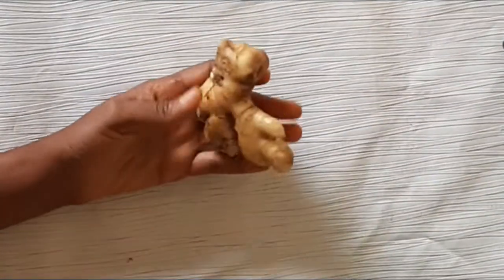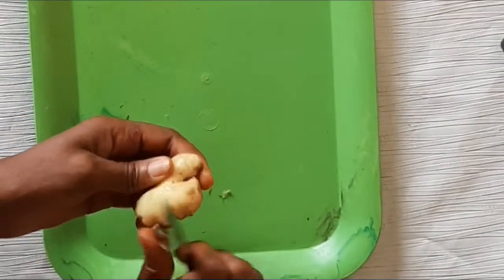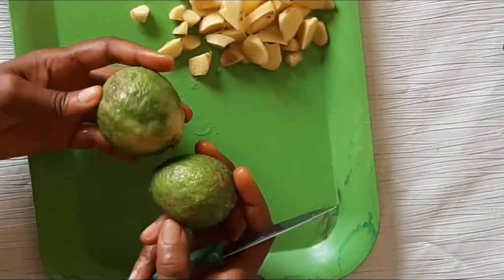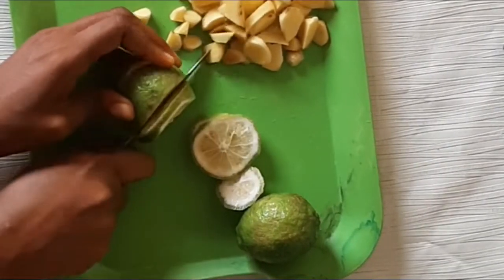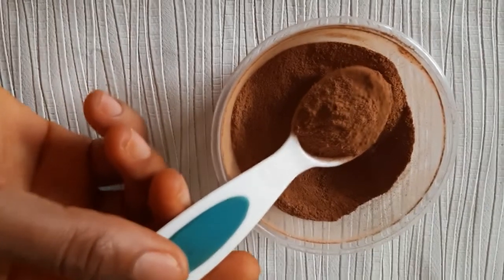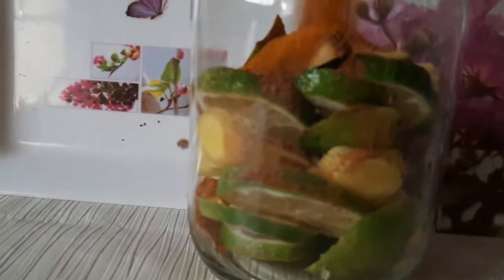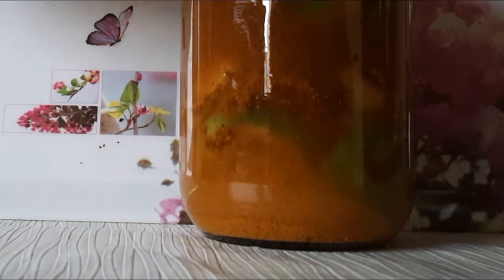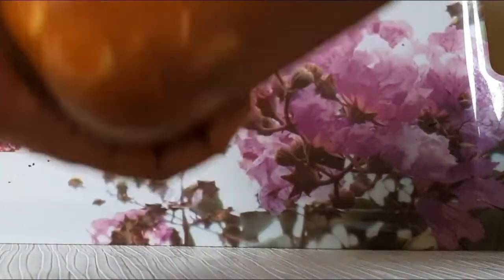This method can't fail. Melt belly fat fast in few days.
On today's video am going to show you how to loose belly fat fast at home.